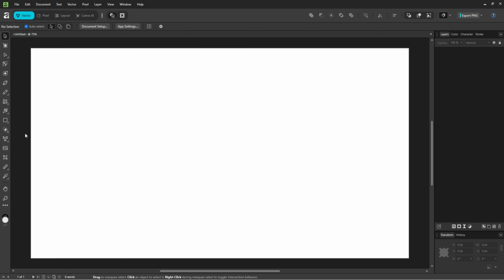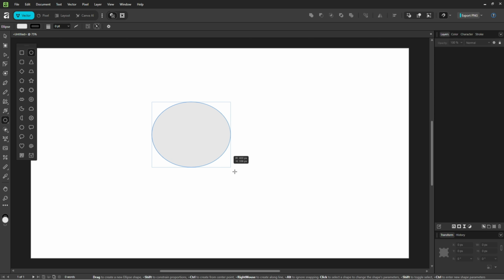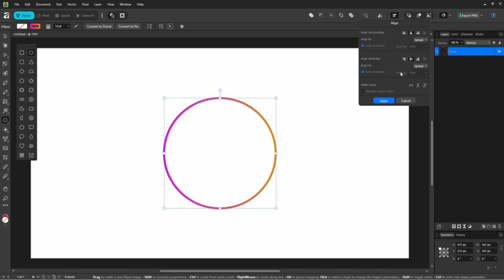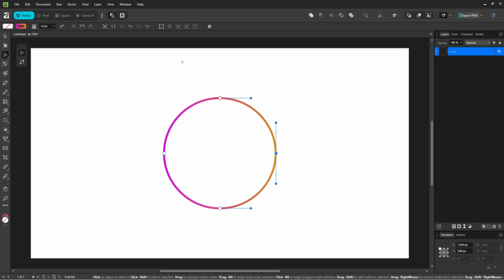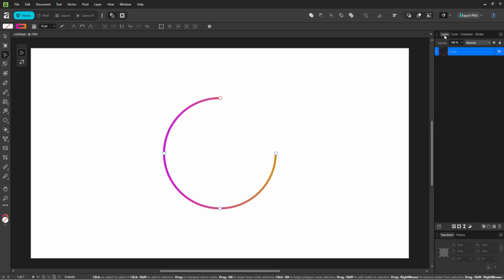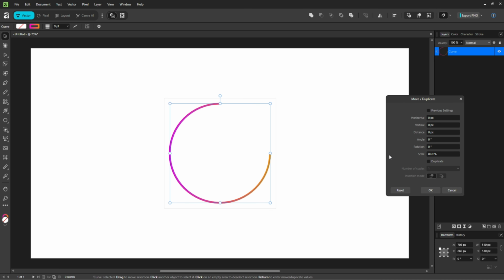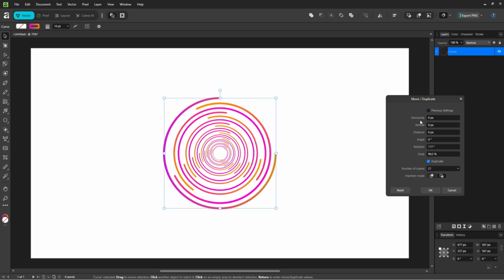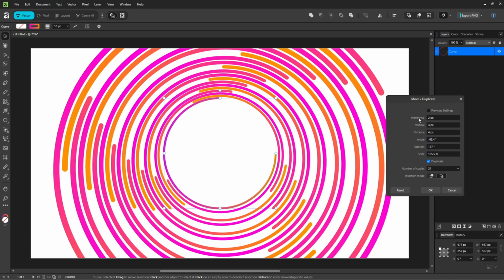How to Create a Spiral Vortex in Affinity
In this tutorial, let's make that swirling spiral vortex effect in Affinity — and it's way easier than it looks! I'll walk you through the whole thing step by step.

Chapters:
00:00 Opening
00:17 Create a Circle
00:43 Remove a Line Section
01:28 Create Spiral Vortex
02:30 Outro